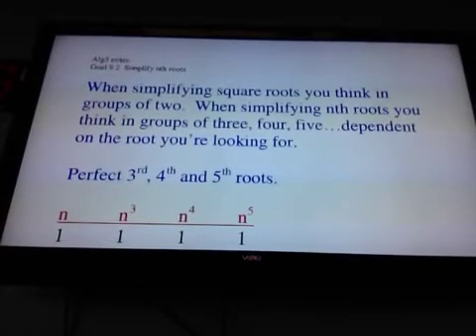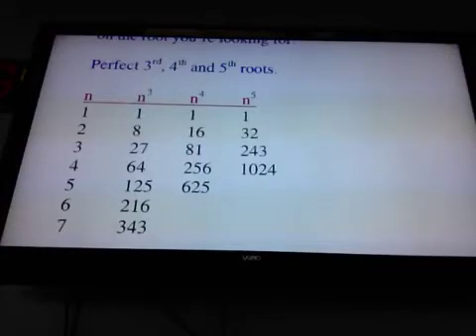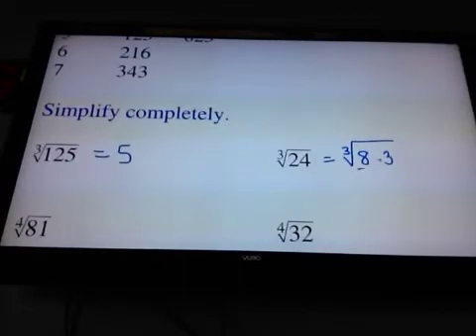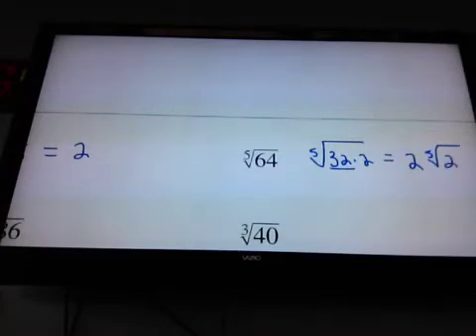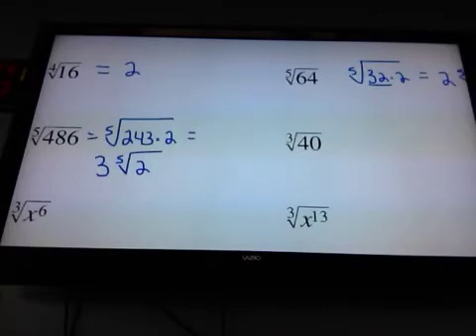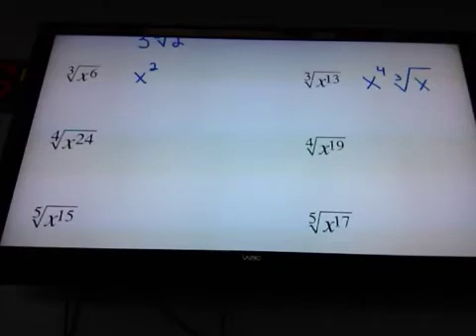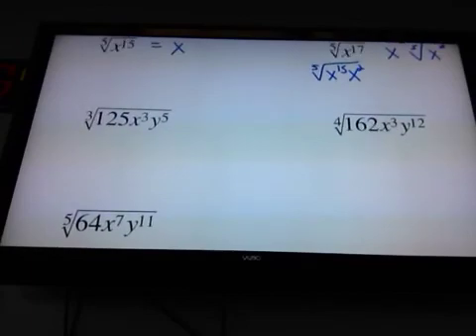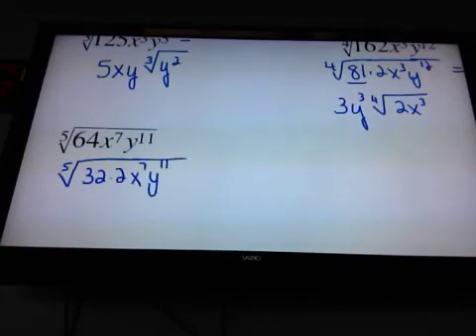Algebra 3 Goal 9.2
Simplify nth roots